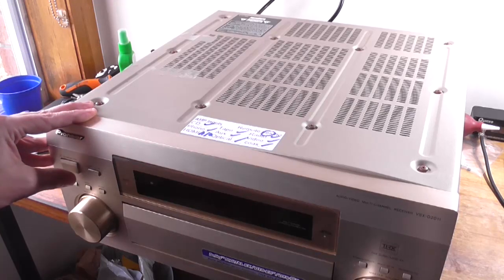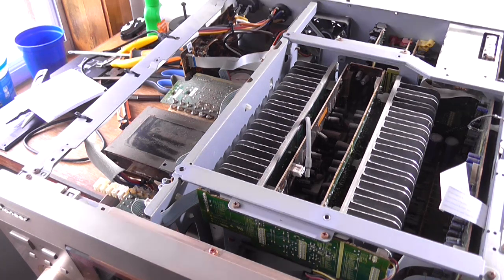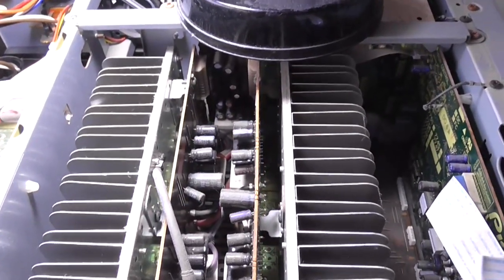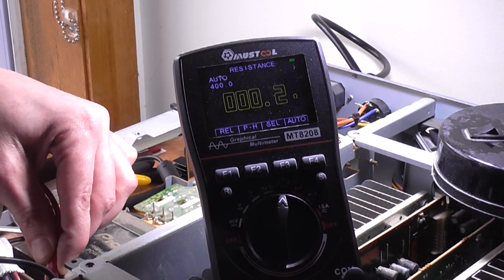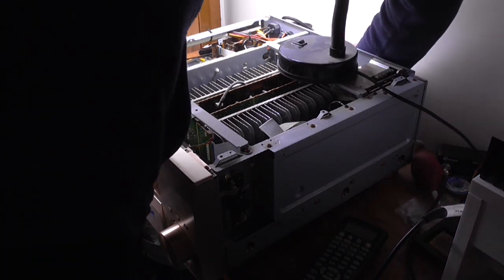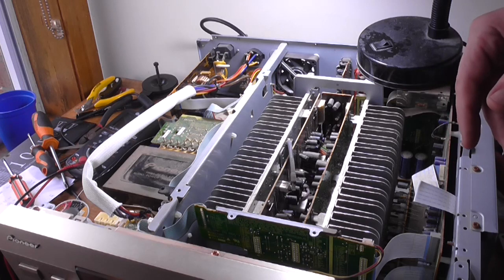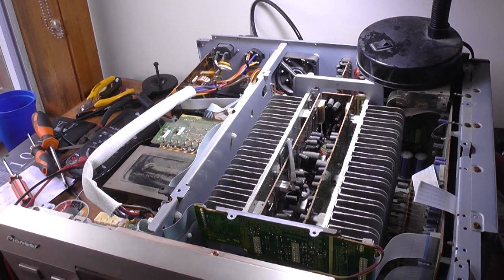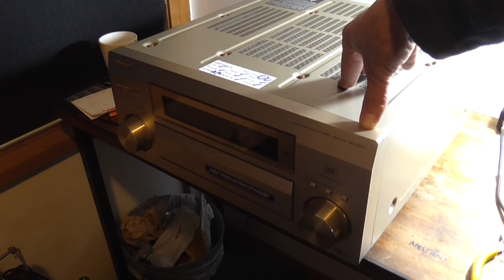Pioneer VSX-D2011G Surround Sound Amplifier FAIL!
Well, you can't win them all. I need to find an ATT7041 standby transformer if I want to fix it. It, for reasons, overheated and the primary went open.